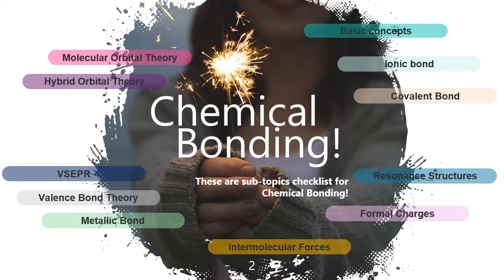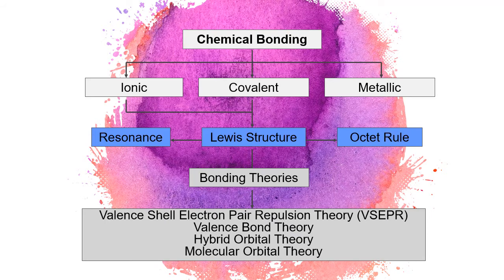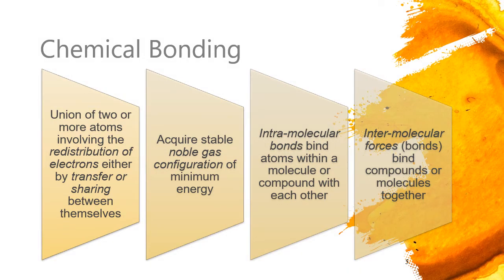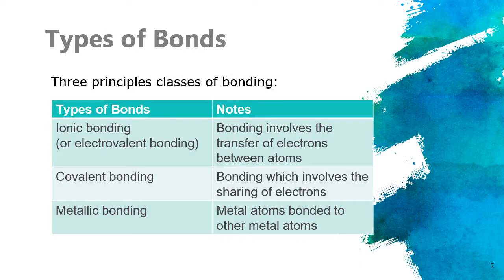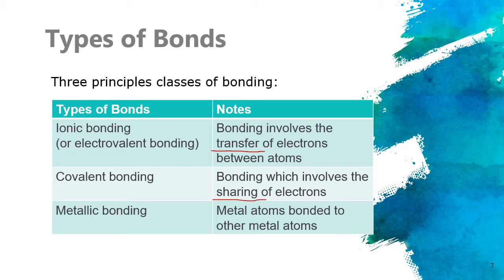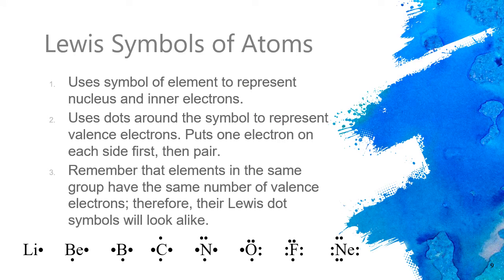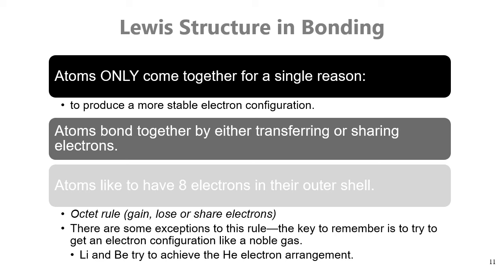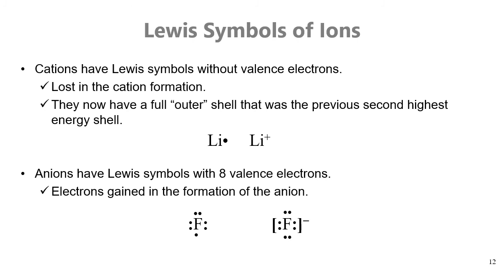CB Video 01